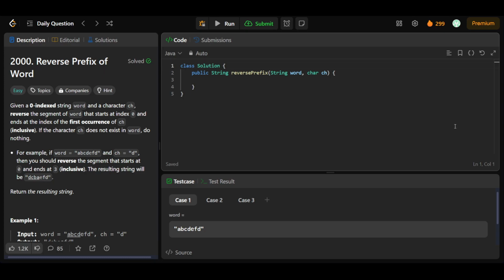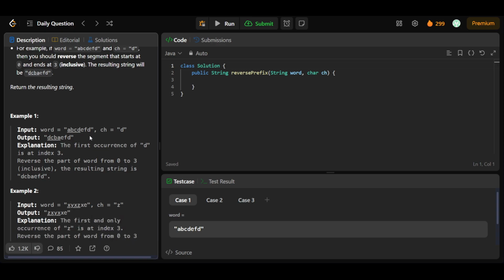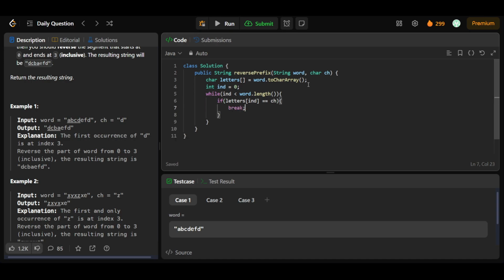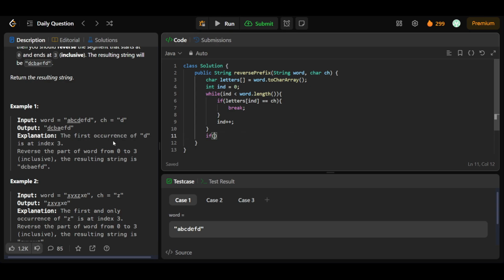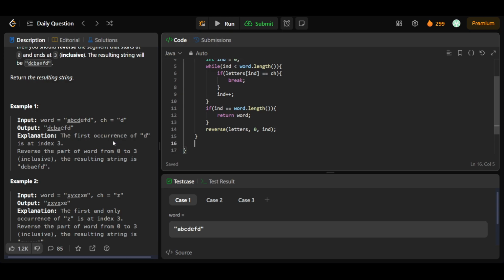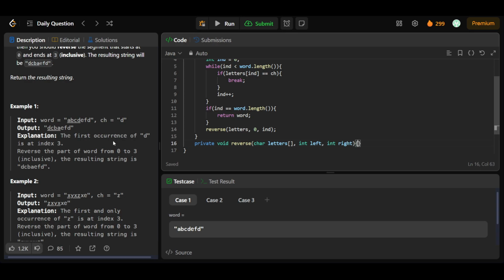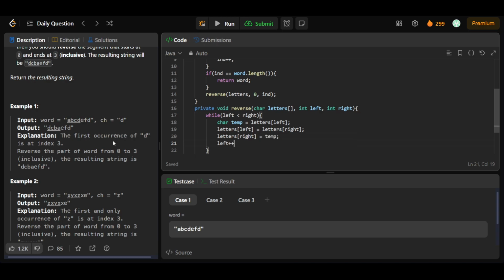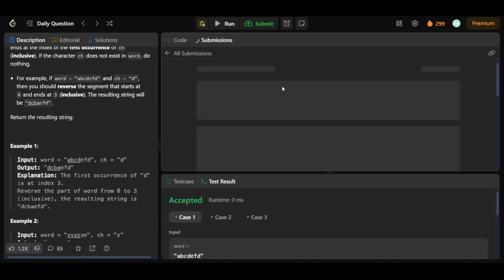LEETCODE DAILY QUESTION 2000 | Reverse Prefix of Word | Is Kabir Coding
In this video I'll be solving LeetCode daily question 2000. Reverse Prefix of Word by Iteratively.